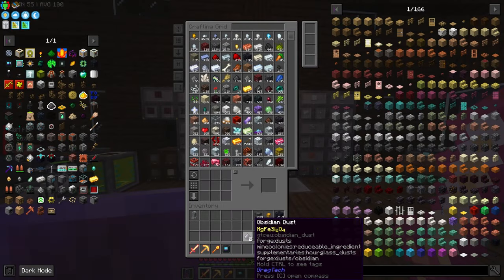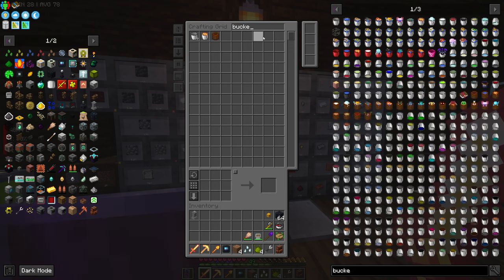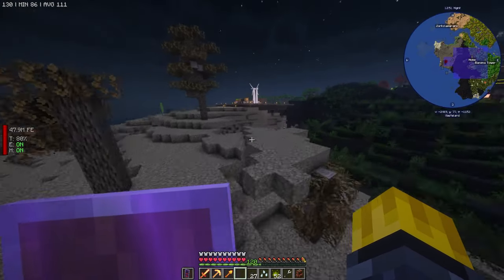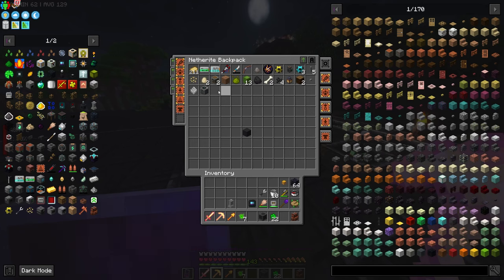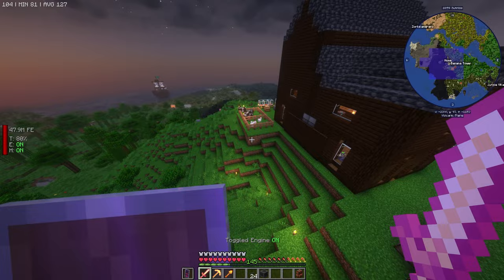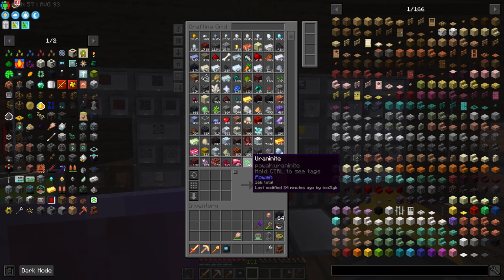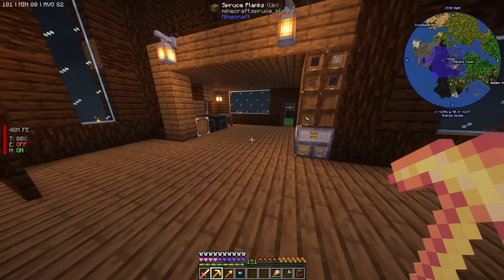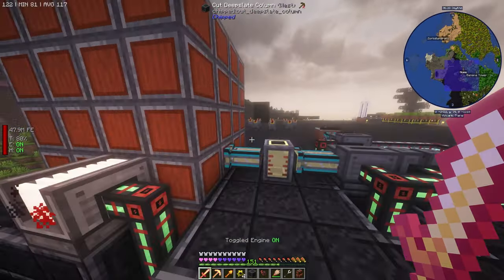Minecraft | All The Mods 9 - #14. Auto Crafting + REACTORS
Hope you enjoyed :) ATM9 has so many ways to generate power, but our choice was the Powah mod! Modded minecraft always has me jumping from task to task, and it's here yet again in full swing. I hope it was fun for you to watch me run around solving problem after problem!